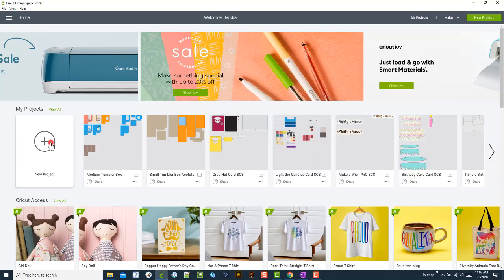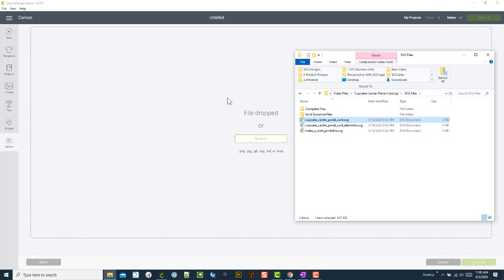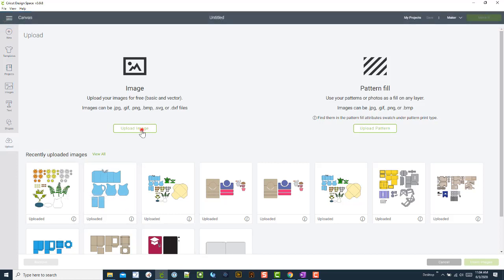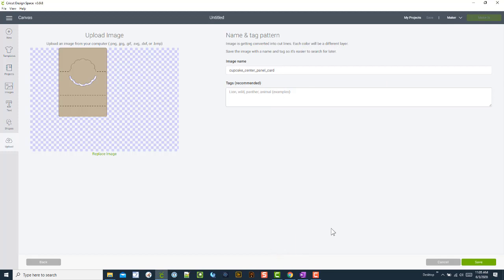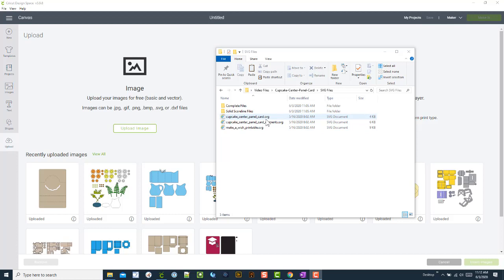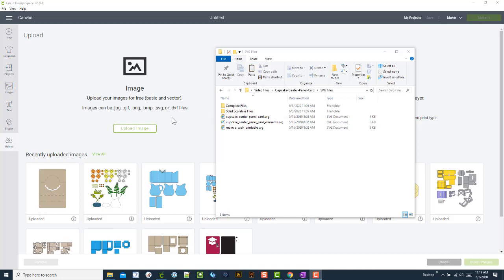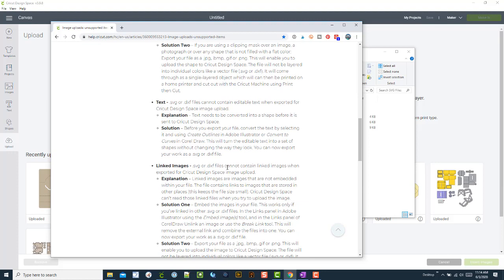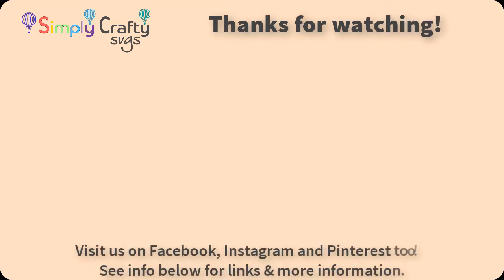Cricut Design Space Unsupported File Type Error when Uploading an SVG file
This video shows the most common reasons for SVG upload errors in Cricut Design Space, such as the unsupported file type error.  This video focuses on SVG file types but it applicable to other file types too.  This will help you troubleshoot "You have selected an unsupported file type" error, as well as the "File dropped" error during Cricut Design Space file upload.